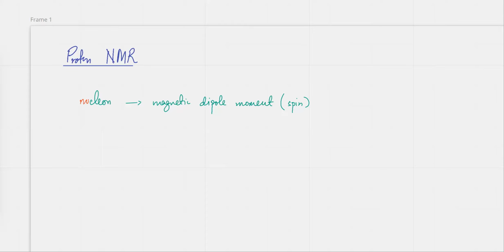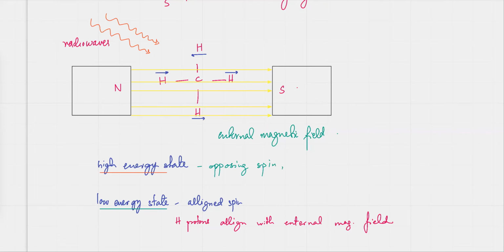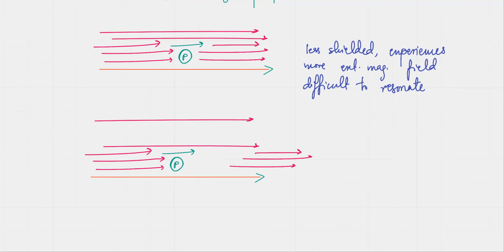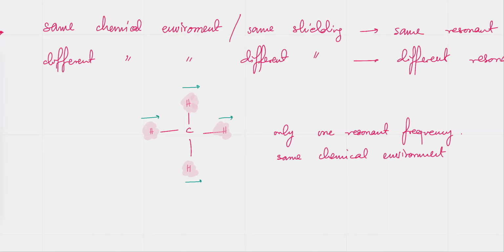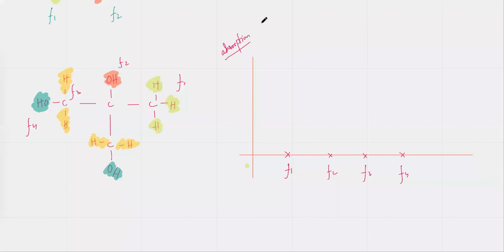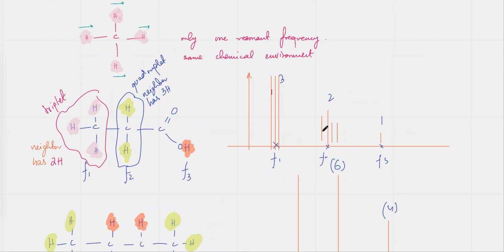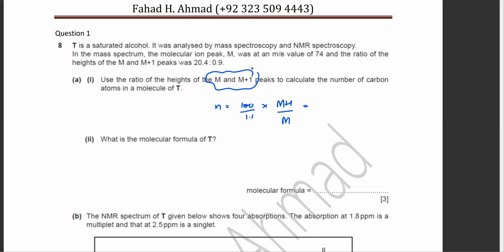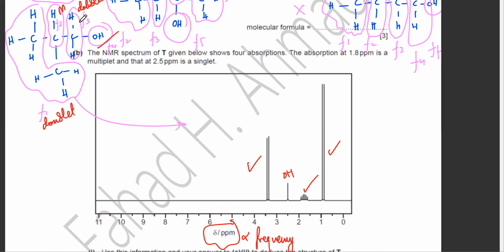12 Sep 2021 - A2 Chemistry - Proton Nuclear Magnetic Resonance - Magnetic Spin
12 Sep 2021 - A2 Chemistry - Proton Nuclear Magnetic Resonance - Magnetic Spin